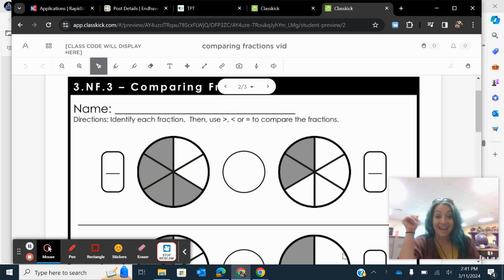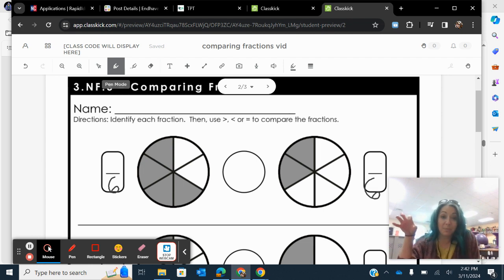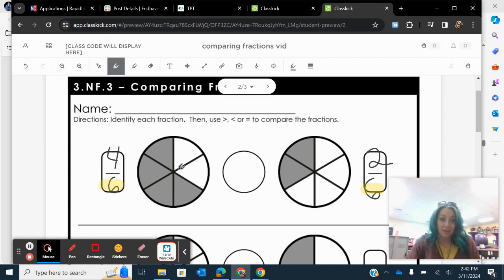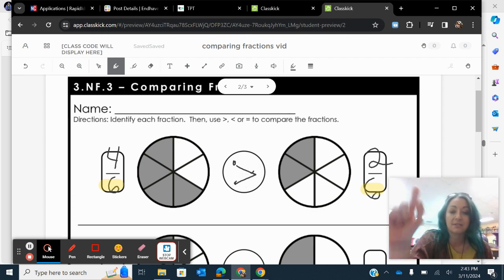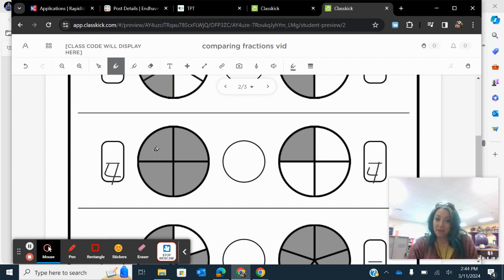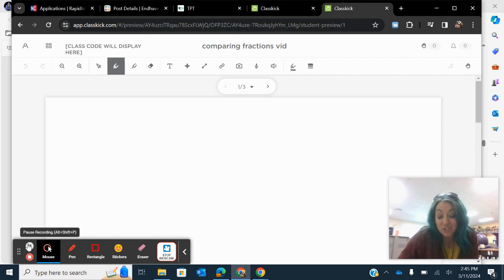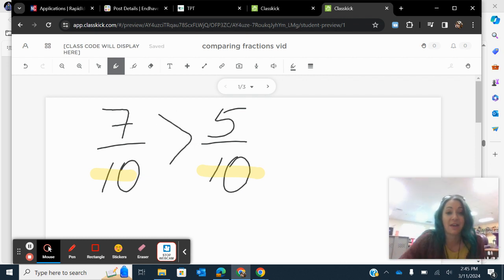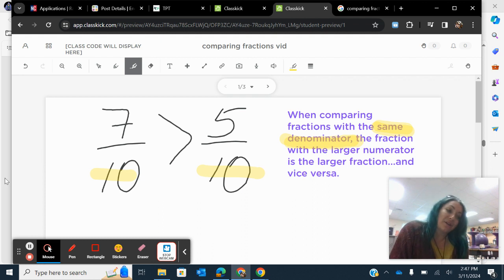Comparing Fractions with the Same Denominator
Mrs. Whitford shows that when comparing fractions with the same denominator...the larger the numerator, the larger the fraction.